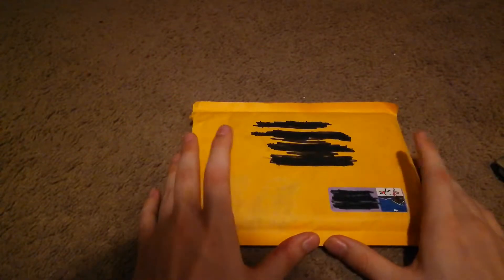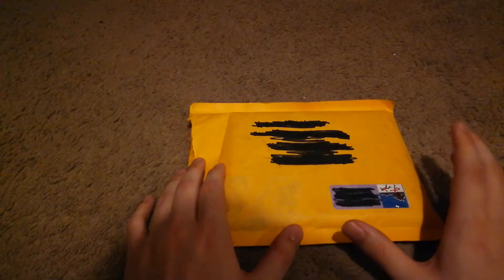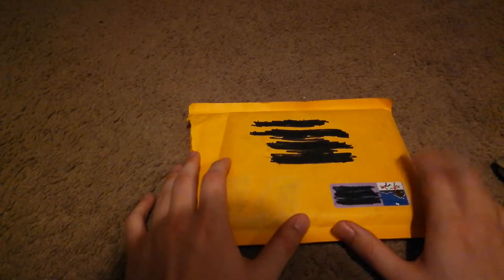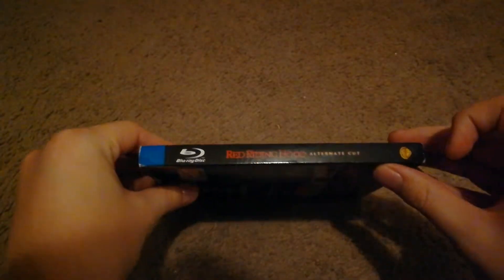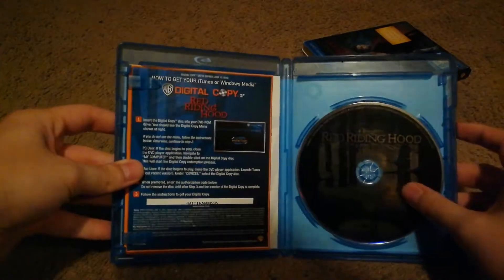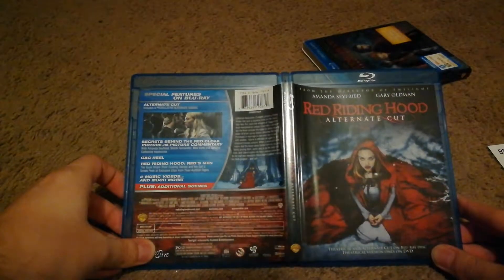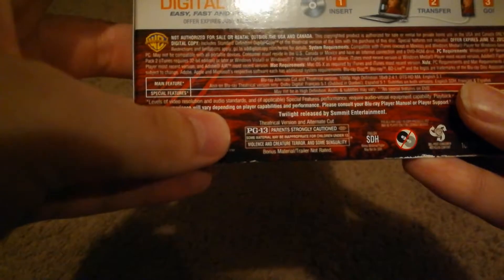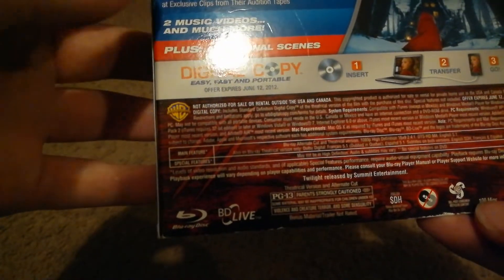Mercari Unboxing: Red Riding Hood (Blu-Ray)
New videos will upload on Tuesdays @ 4 P.M. CST.